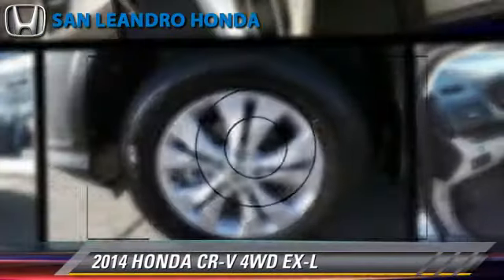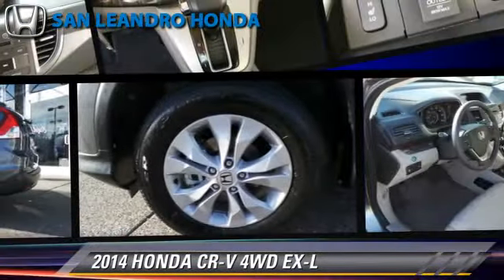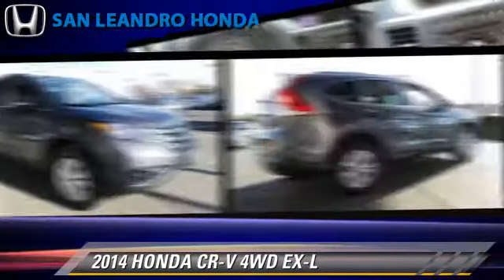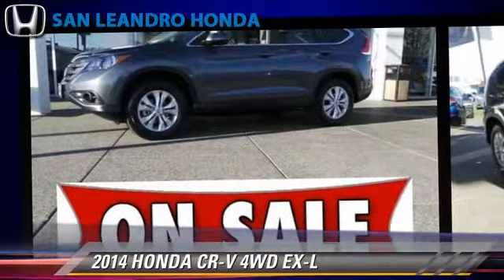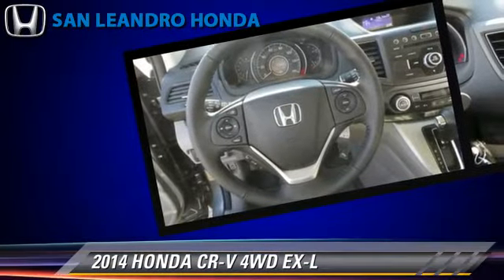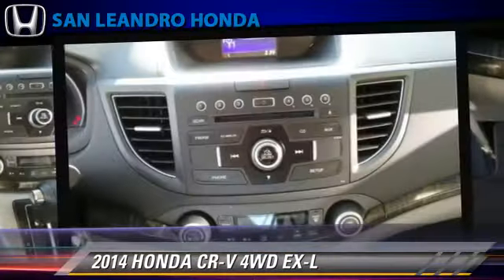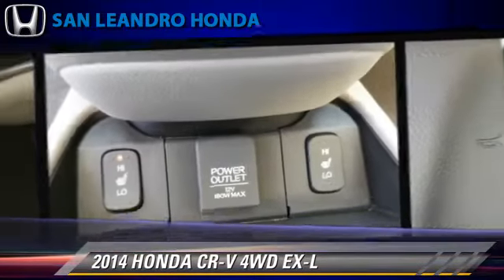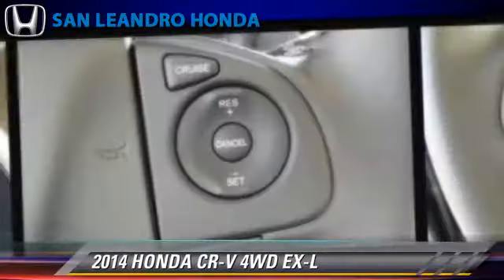Local Used Honda Cars for in Hayward and Union City Ca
[DFIN:3:2870779:I:3027:52256082:6c7a5512e5f402eb8e28698129dfb2f0]